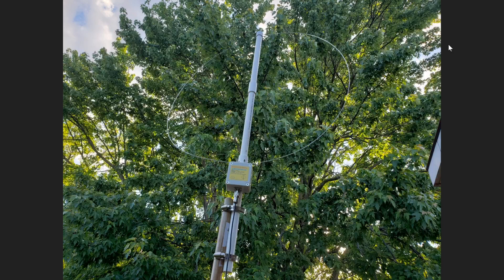Differences between MLA 30 and K180 WLA loops that might explain the overload problem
From the Gain set too high, to MLA 30 not being sensitive on FM broadcast, many things can play against the K180